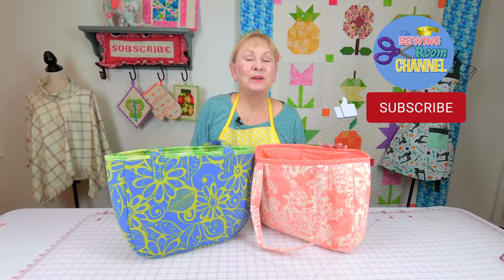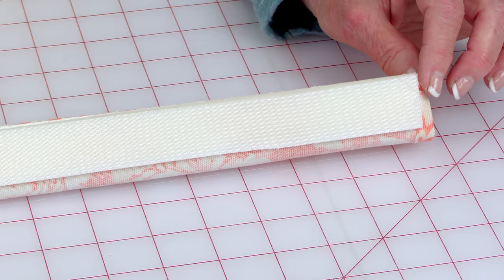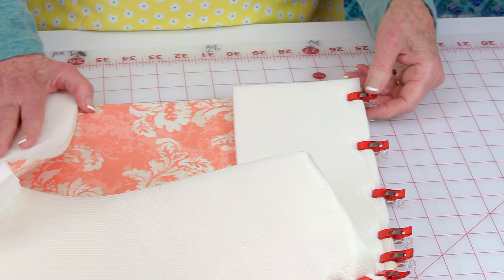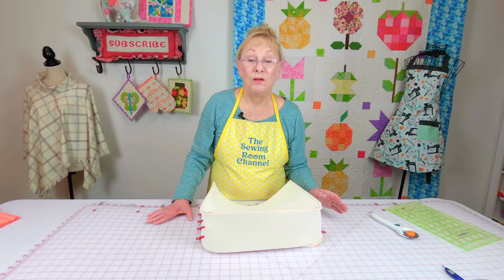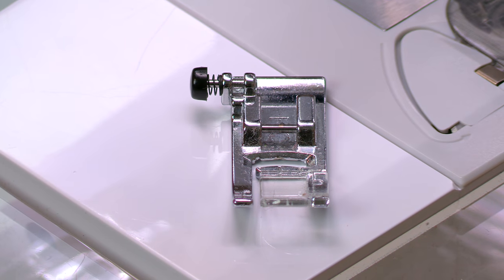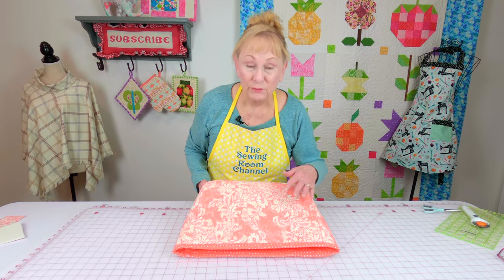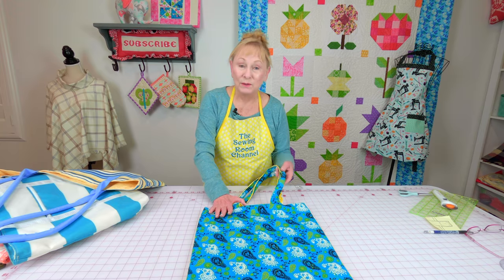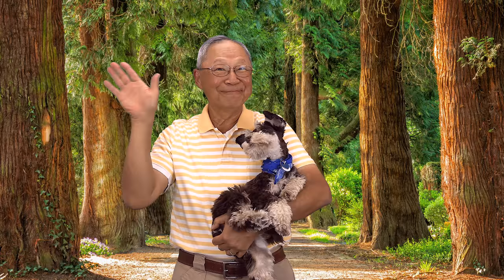Easy Tote Bag | The Sewing Room Channel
In this tutorial I will show you how to use fusible foam to make a tote bag.

-Outside fabric: 3/4 yard
     -(2) 14 1/2" x 11 1/2"
     -side/bottom: 38" x 4 1/2"
-Lining: 1/2 yard
-Straps: (2) 4" x 30"
-20" wide fusible foam: 1 1/2 yard